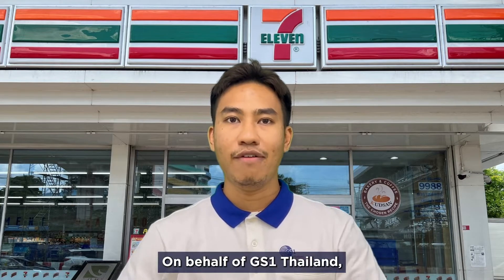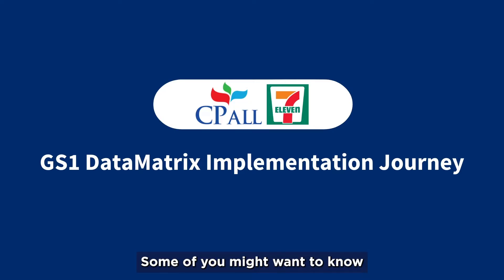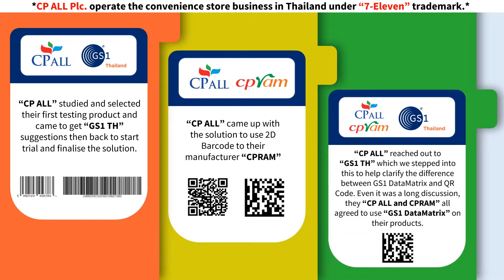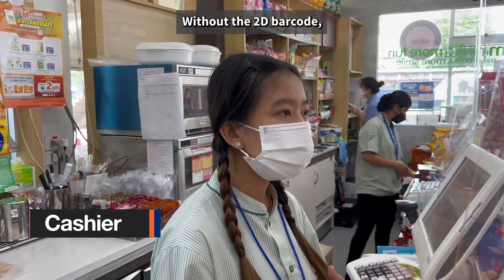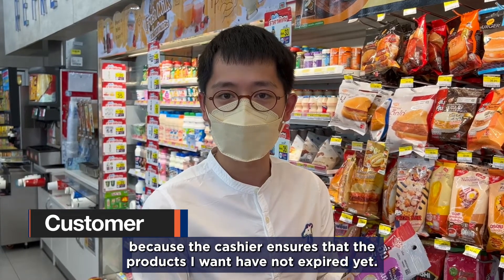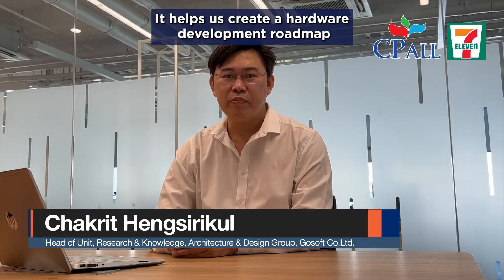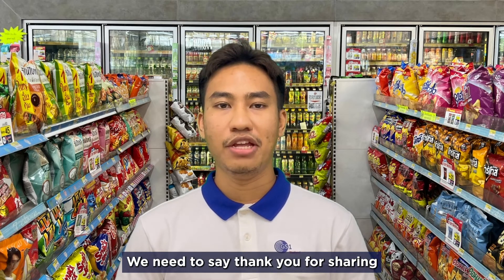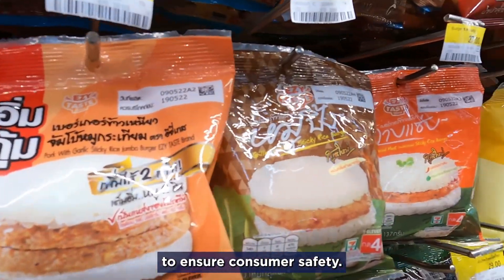2D Use Case (English subtitles) – GS1 DataMatrix Implementation at 7-ELEVEN in Thailand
#7-ELEVEN
#7-11